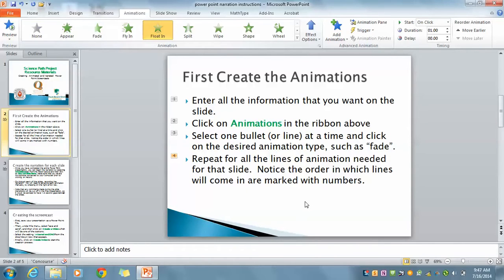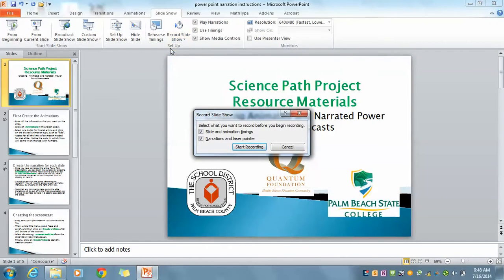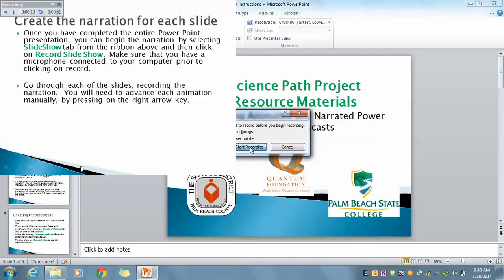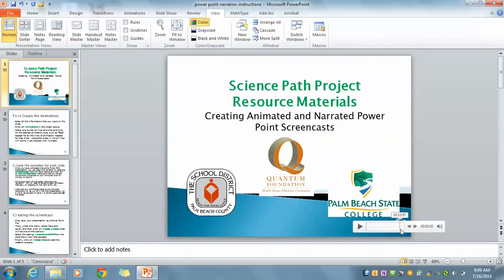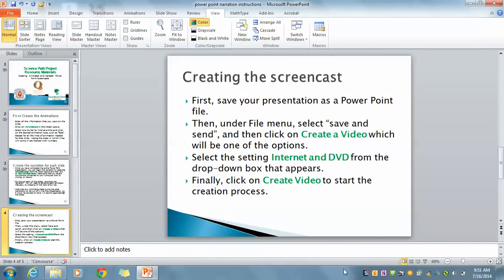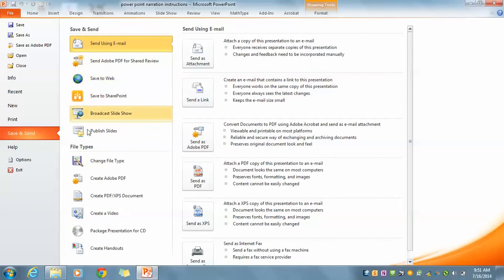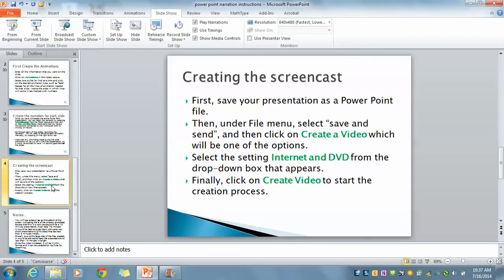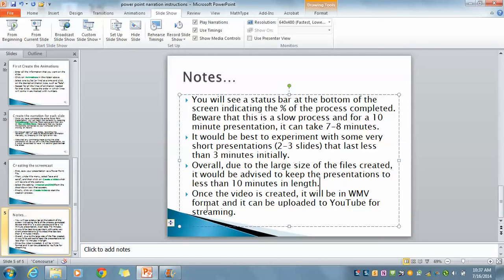How to Create a Narrated Power Point Screencast (.wmv format)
In this video you will learn about creating a Power Point screencast, which will be saved as a wmv format file.  The video also briefly reviews tips on adding animations to a PPT presentation.